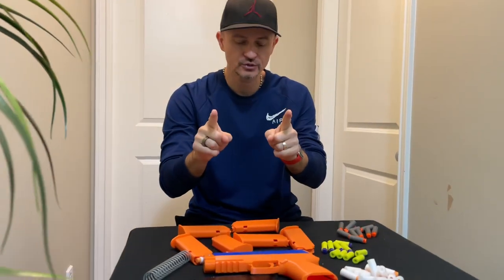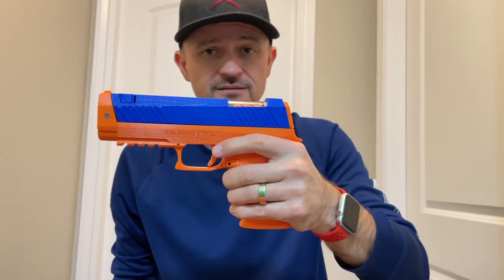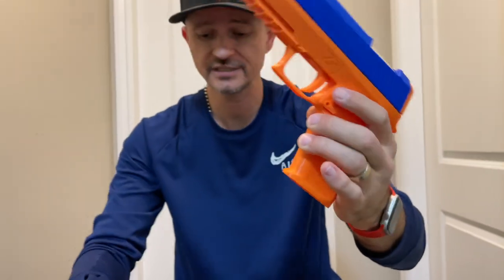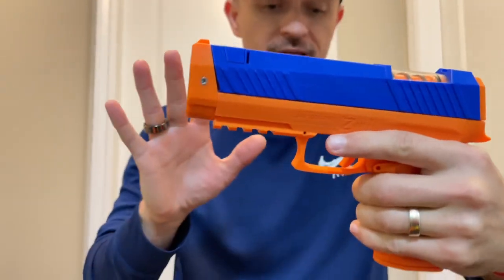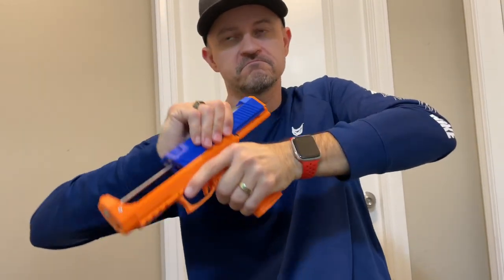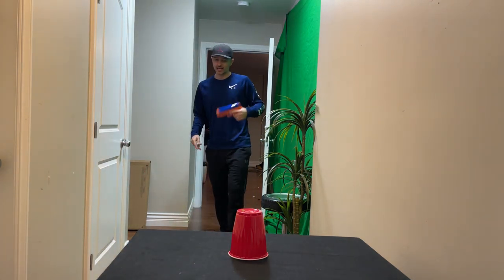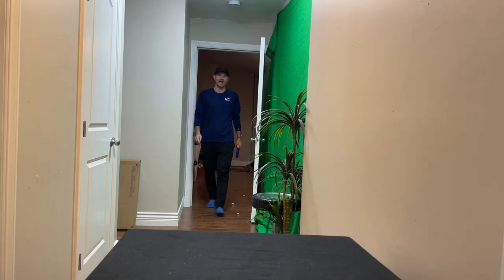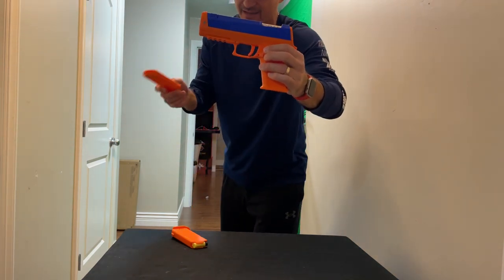Nerf vs Zinc 2.o Blaster | Review by MacDannyGun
Zinc 2.0 is a nerf style 3d printed blaster! A compact, top-slide, spring-powered, mag in handle blaster design that packs a punch for its size! The Zinc 2.0 is the next best thing to being Nerf John Wick besides being John Wick.